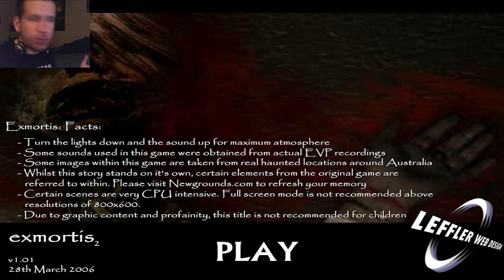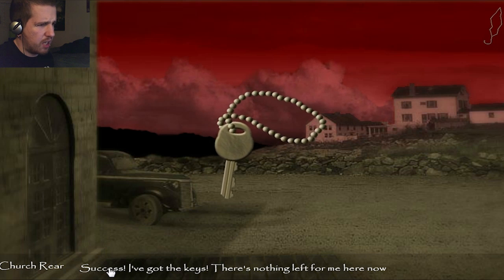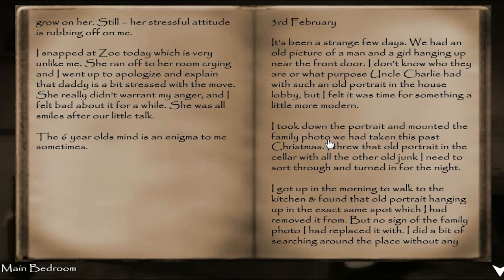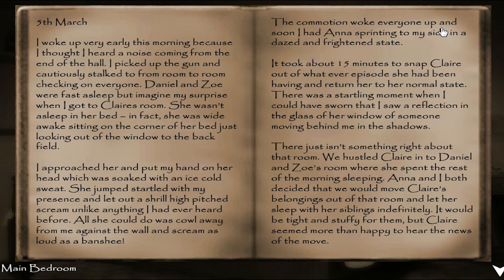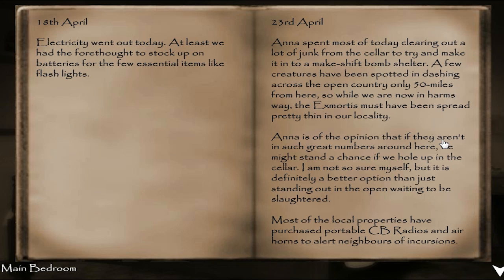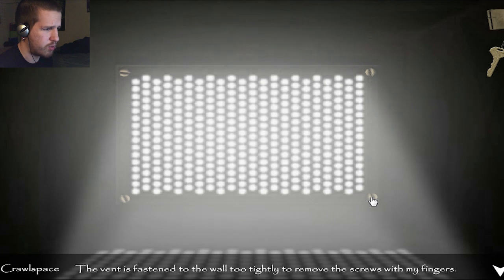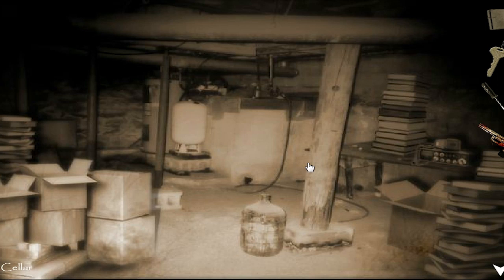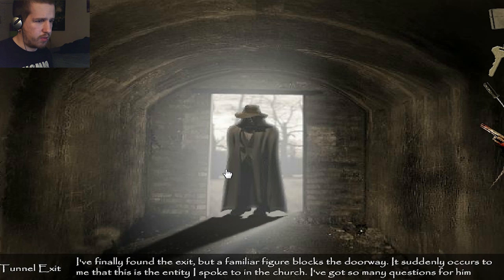EXMORTIS 2 - Full Playthrough - Flash Horror Game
Took about three days to get this edited and encoded, so enjoy it Critical Viewers! By far the longest video that I've ever made. Think Critically!